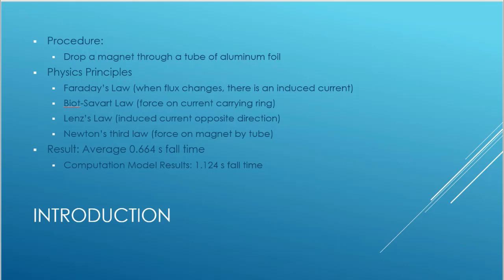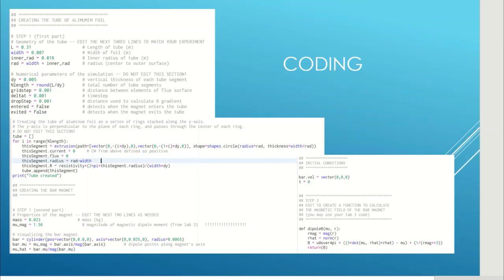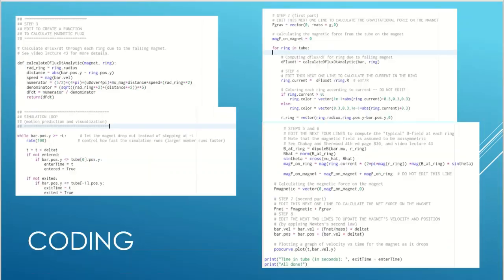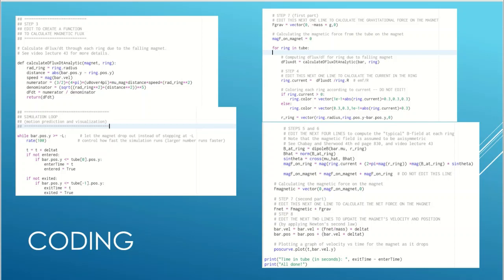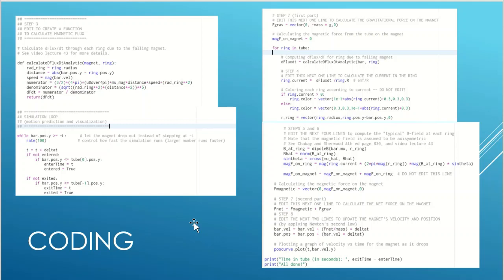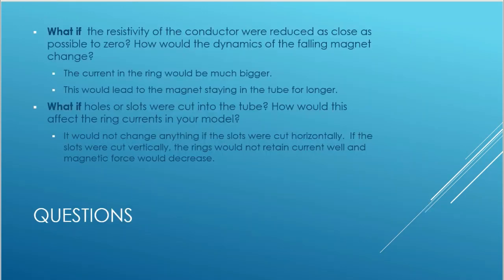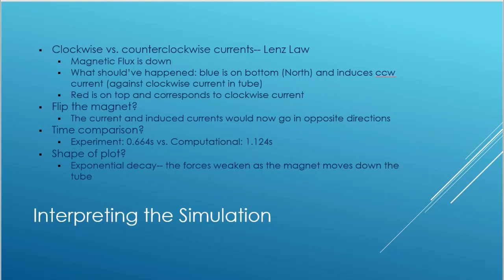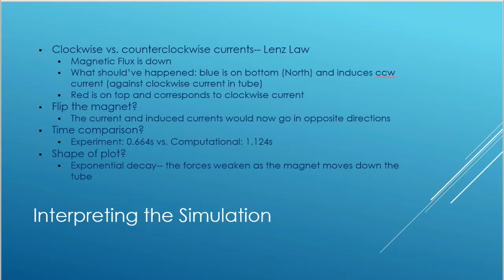Lab 5 Medium